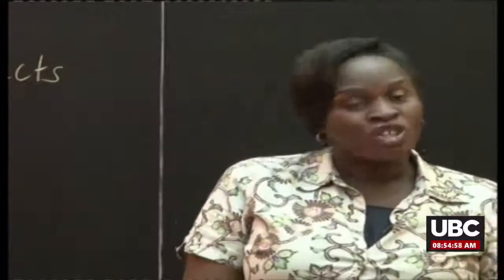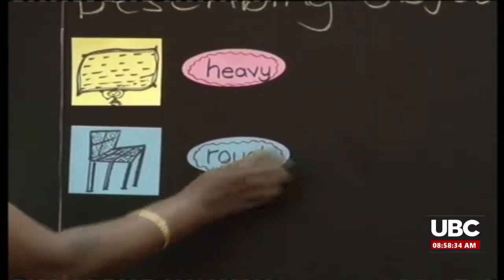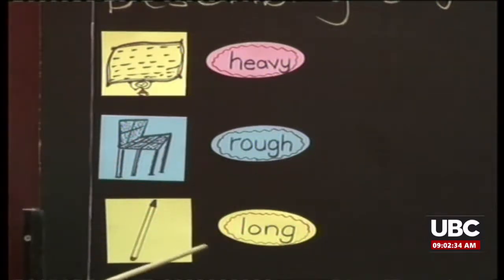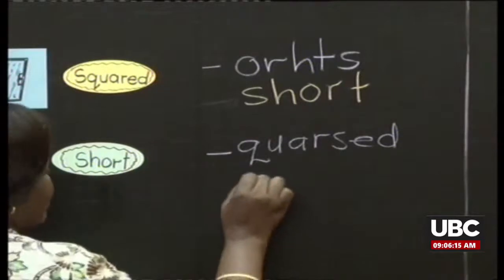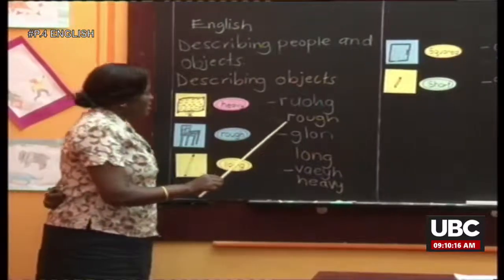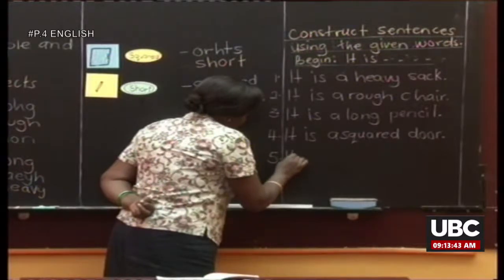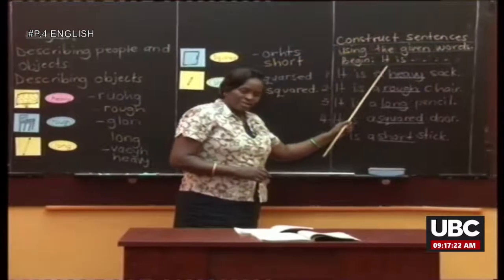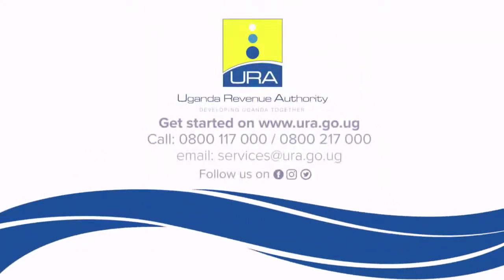English | 29th May 2021